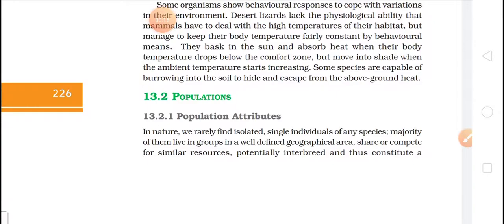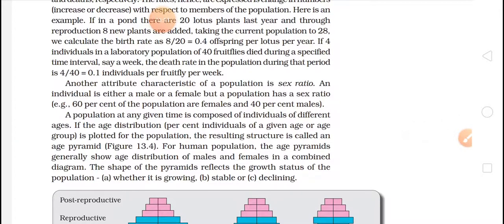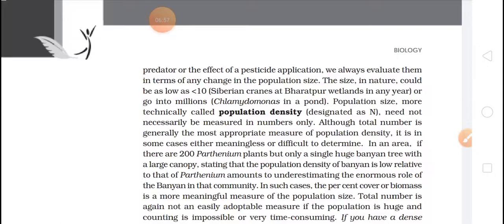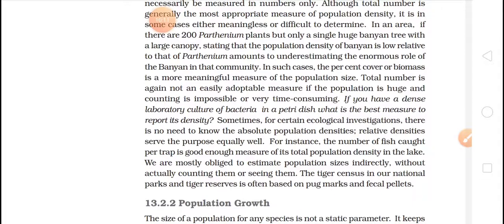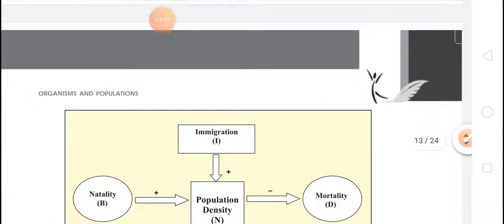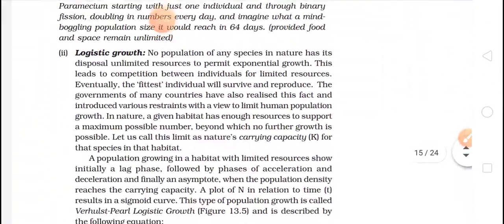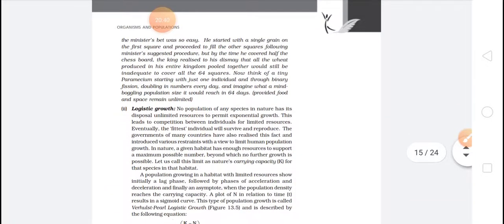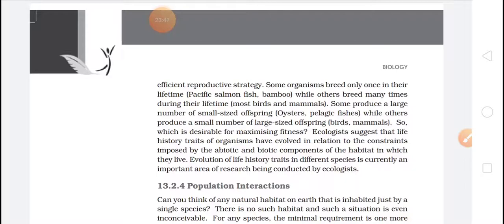12 Science Biology